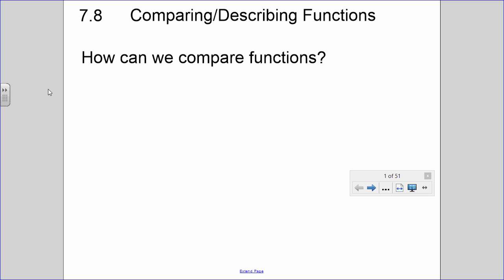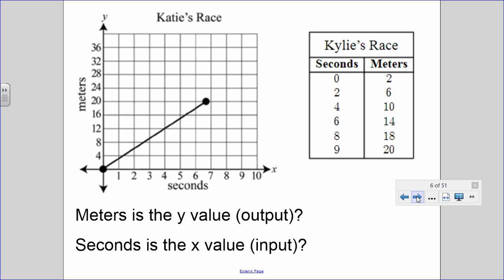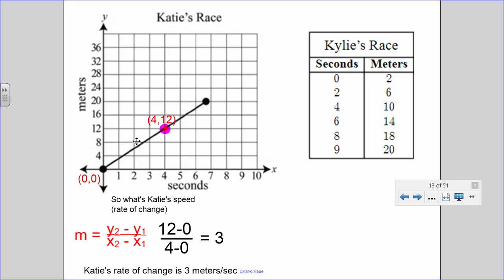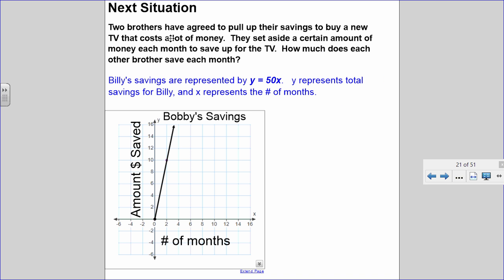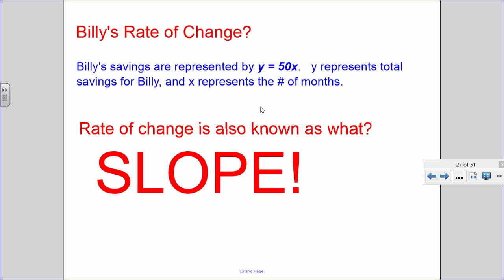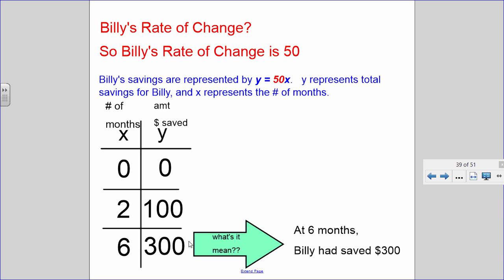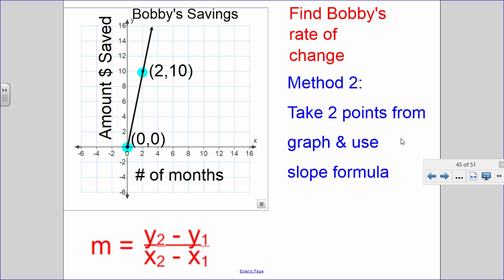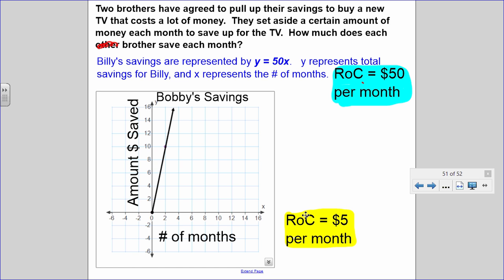7.8 Comparing and Describing Functions